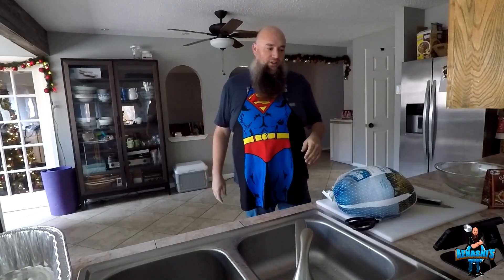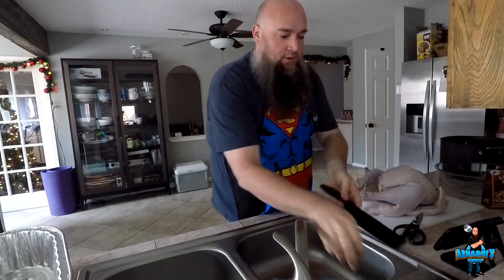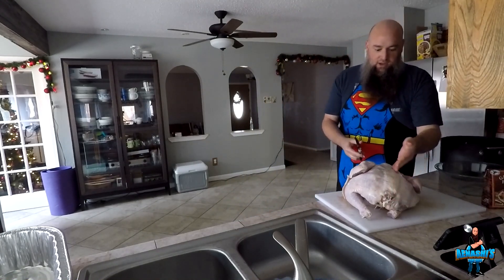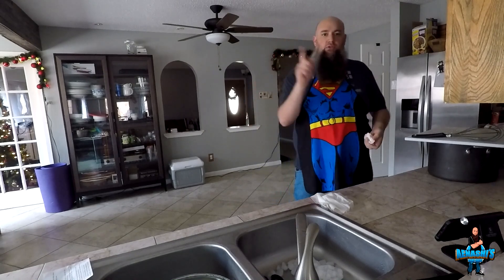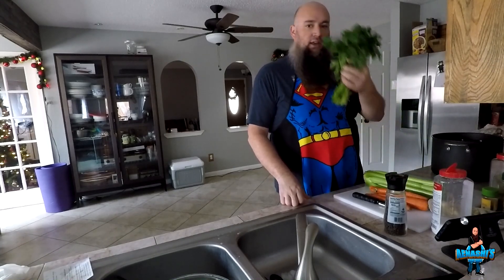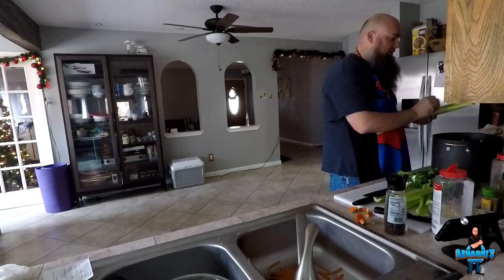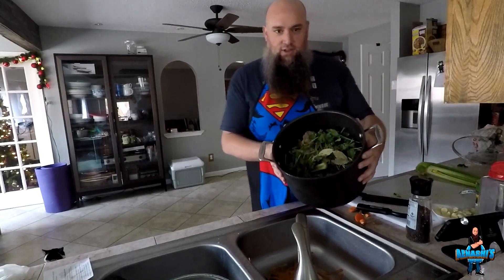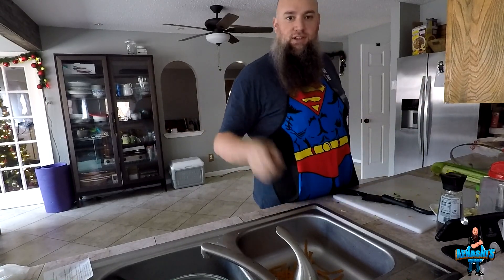Aenashi's Chef Quest Episode 1, SpatchCock''d Turkey! Part 1